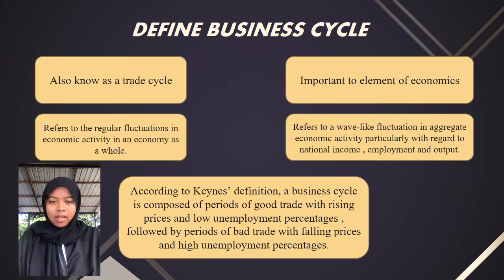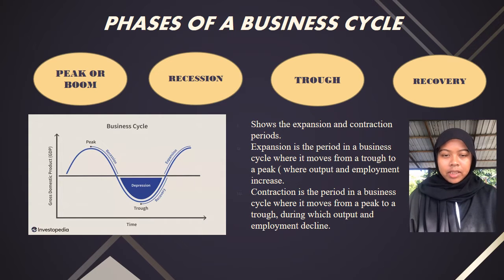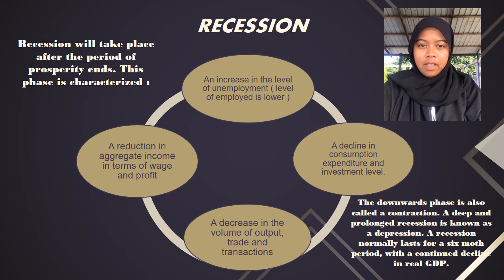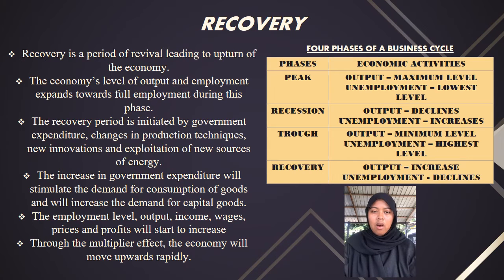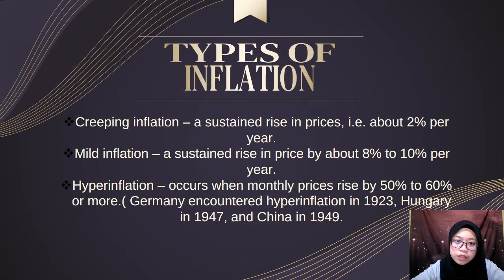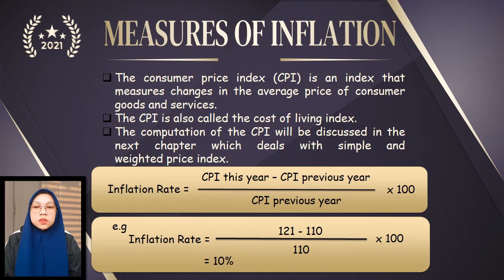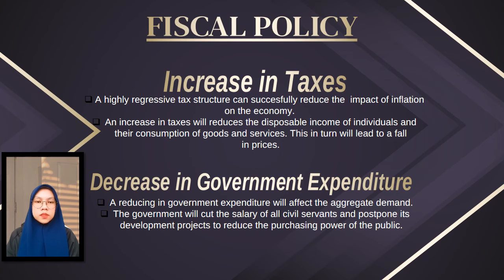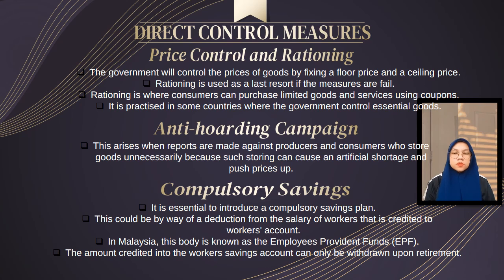Topic 5 Group 3 Dat2B sesi 1 2021